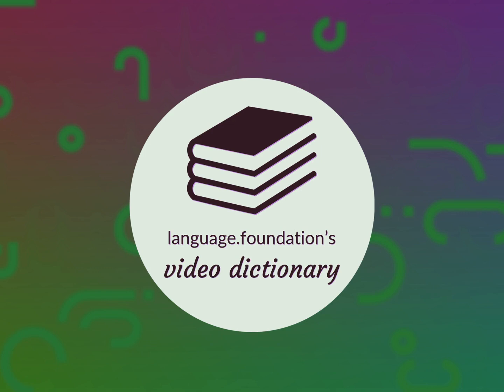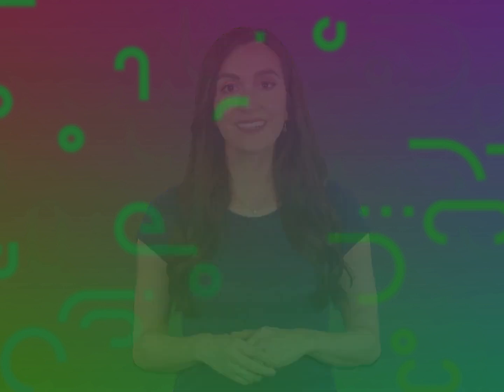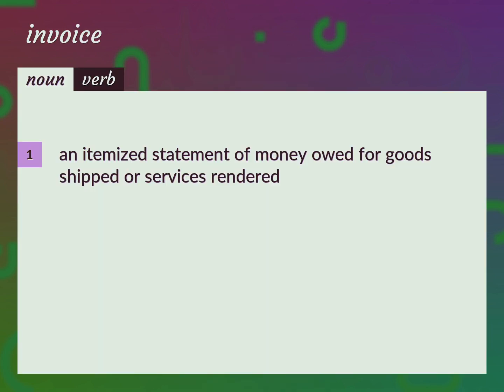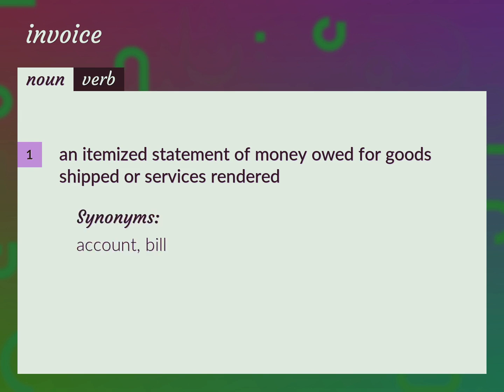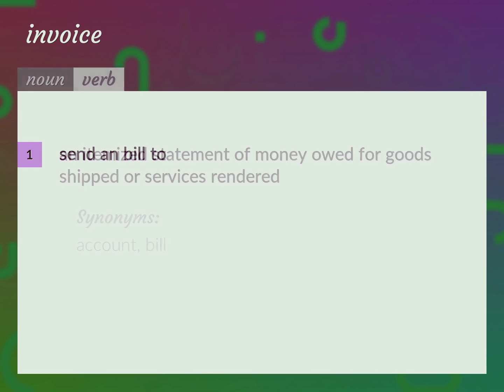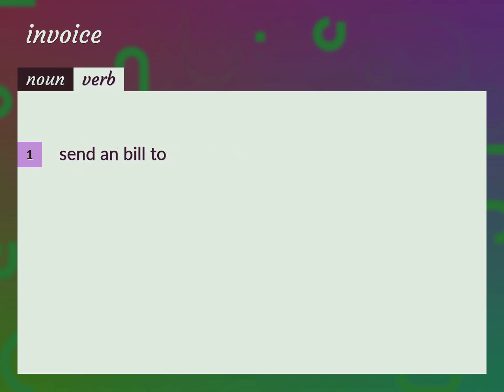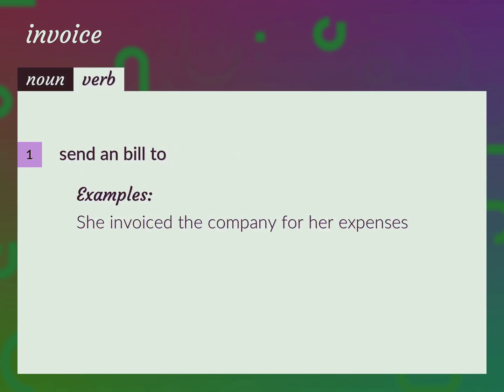Invoices | meaning of Invoices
What is INVOICES meaning?